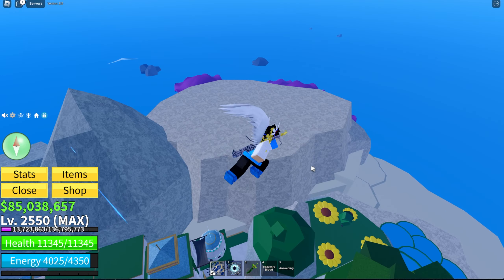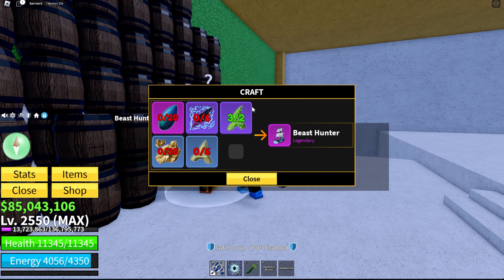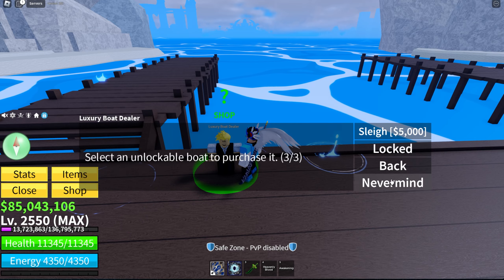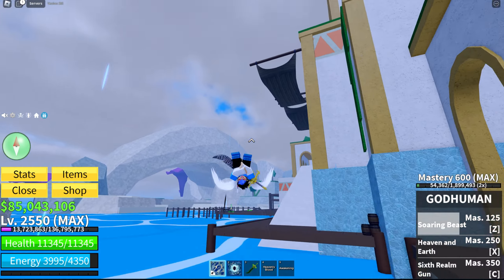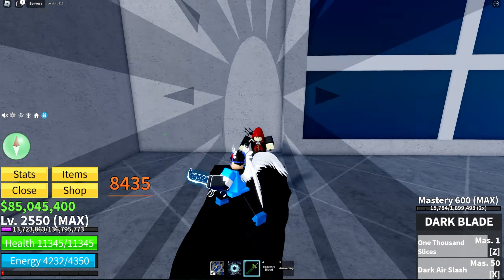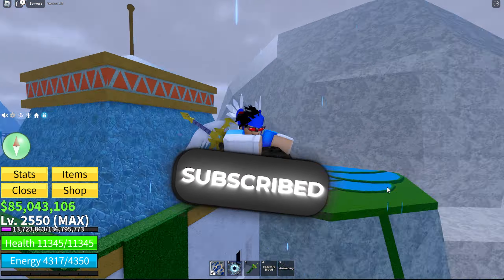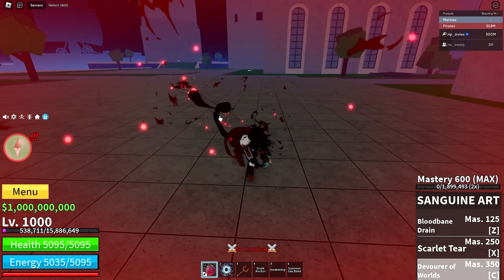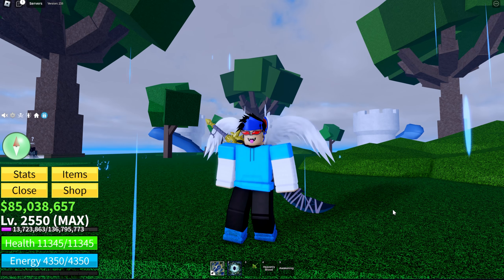HOW to UNLOCK the SANGUINE ART in Blox Fruits UPDATE 20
In this Video I show you how to Unlock the Sanguine Art Fighting Style in the new Blox Fruits Update 20!